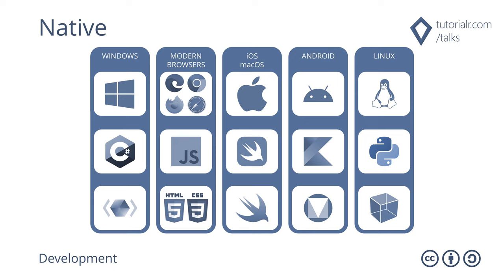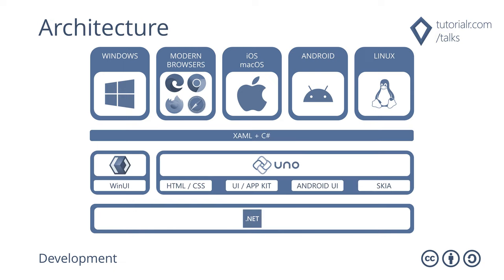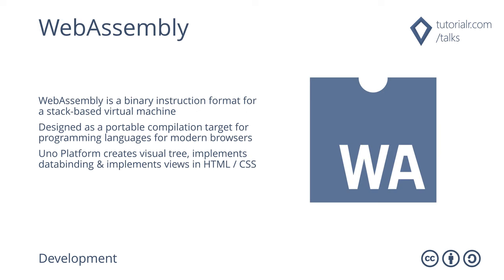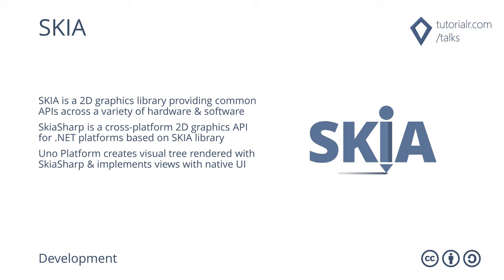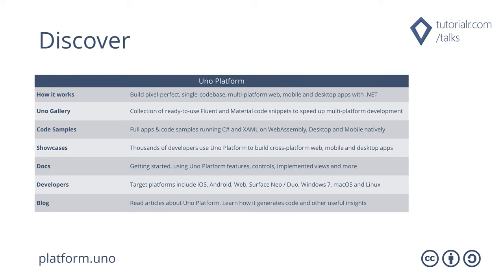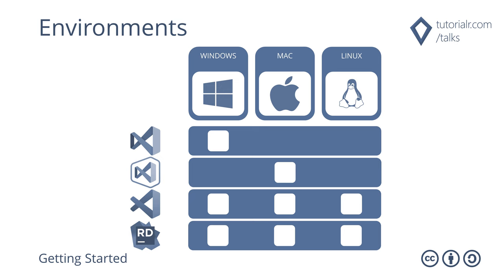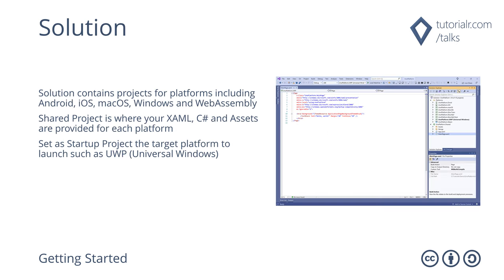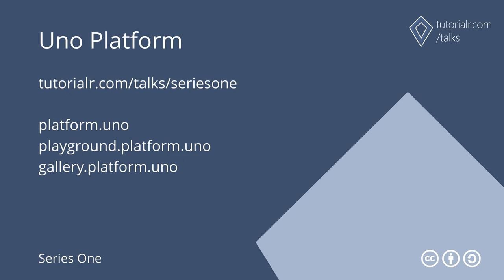Tutorialr Talks - Uno Platform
Deliver pixel-perfect multi-platform applications with C# and WinUI targeting Windows, WebAssembly, iOS, MacOS, Android and Linux using Uno Platform